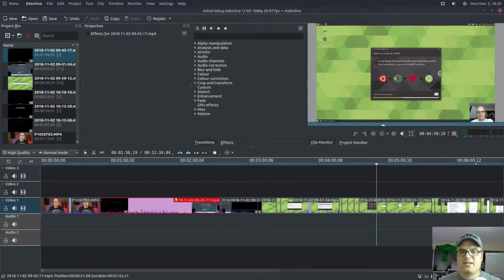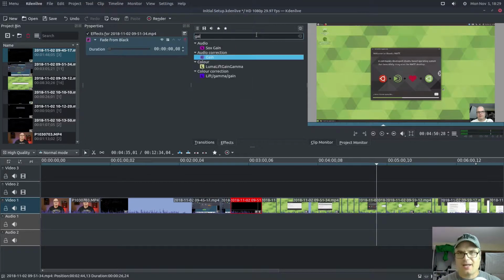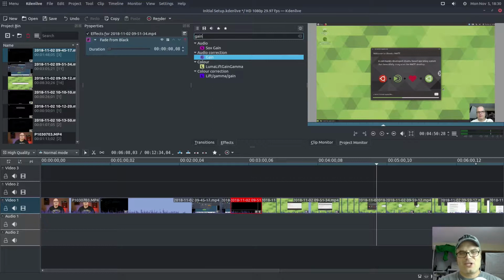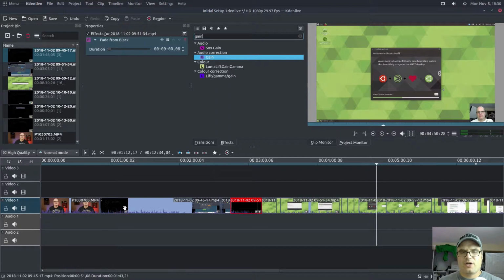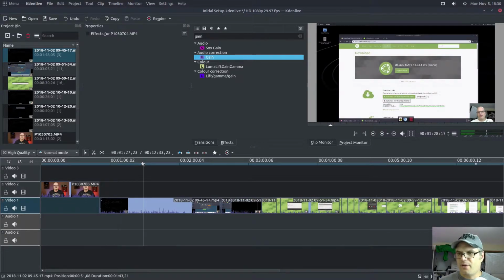Copy effects to multiple clips in Kdenlive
In this video we show how to create the same effect as an adjustment layer to copy audio and video effects to multiple clips in Kdenlive.

☀ Gear used for the video:
Audio-Technica ATR3350iS Mic
Game capture card